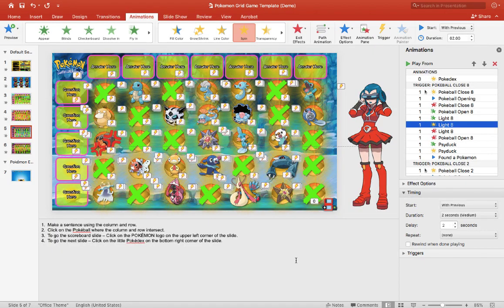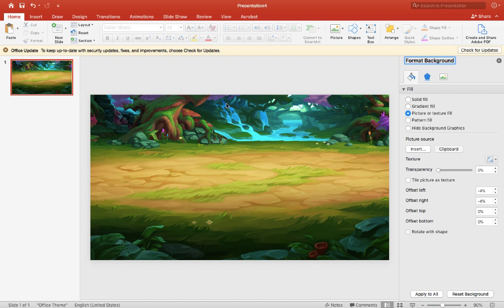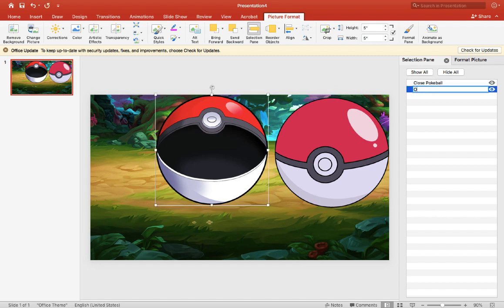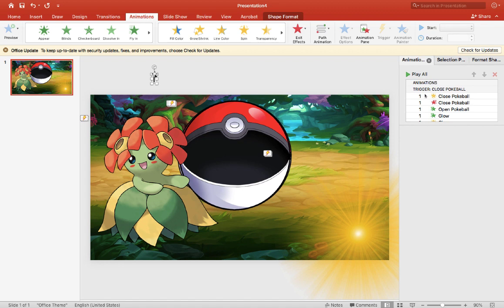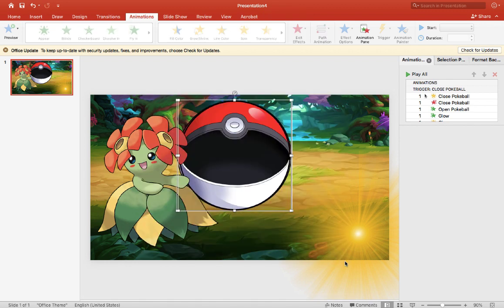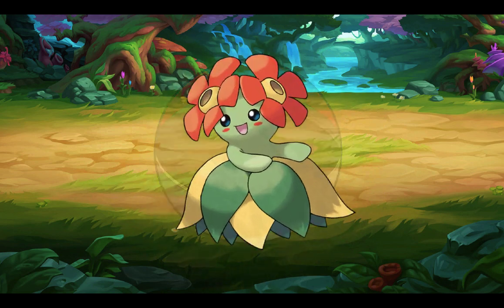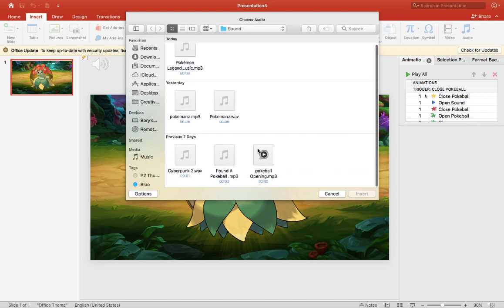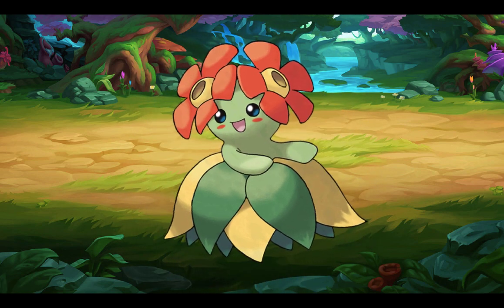Pokeball Effect in Powerpoint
Hey guys thanks for checking out my Pokeball effect in PowerPoint video! 😛

It's been a while since I had time to make a powerpoint video so please forgive me for some of the mistakes in the video.

To get the powerpoint game template you saw in the video - You can grab it

🎮For more COOL English powerpoint games for teachers

📚Fantastic powerpoint books for kids